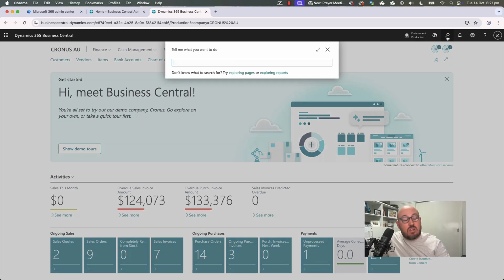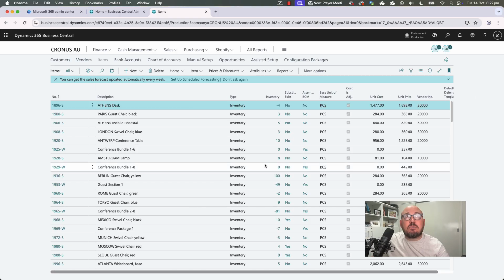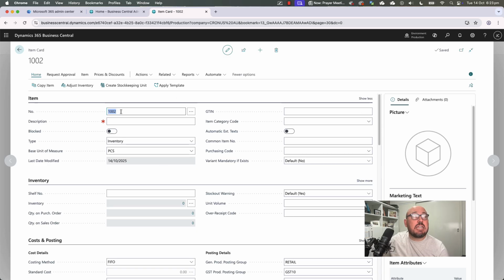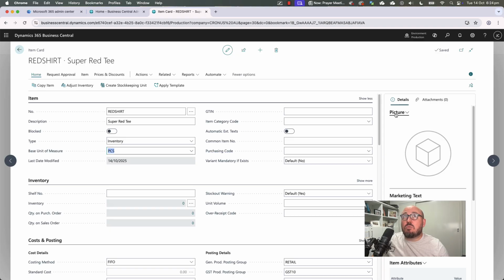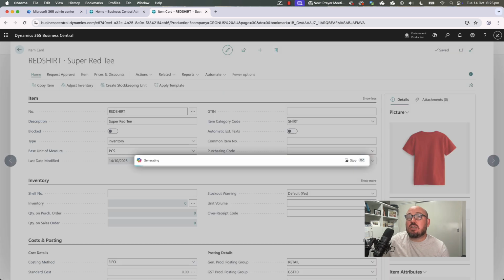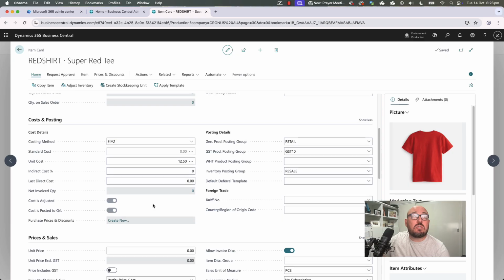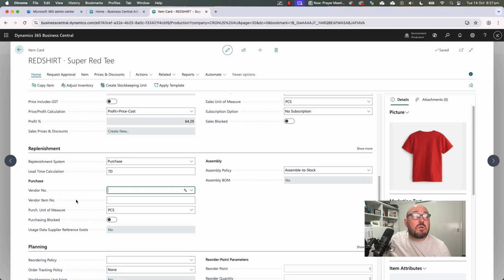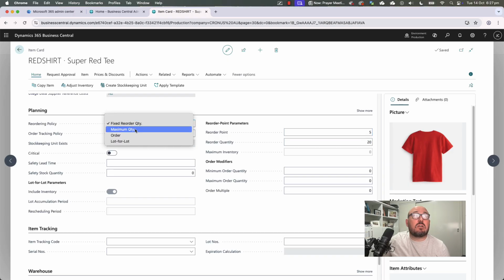Business Central Item Setup Attributes, UoM, Costs, Prices & Replenishment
In this episode of our Item & Product Development series, we build a new Item in Microsoft Dynamics 365 Business Central from template to planning. You’ll learn which fields actually matter, how to avoid messy postings, and how to set pricing and replenishment so operations and reporting stay clean.

Add a new Item and choose the right Item Template
Fill the Item tab: Descriptions, Attributes, Item Categories, Unit of Measure
Configure Costs & Posting: Inventory/Gen/VAT Posting Groups, Costing Method
Set Prices & Sales: prices
Define Replenishment: Purchase vs Assembly/Production/Assembly, lead times
Tune Planning: Order Reorder Policy, Safety Stock, Reorder Points

Implementers, power users, and SMEs who want clean postings, accurate COGS, predictable planning/MRP, and tidy analytics.